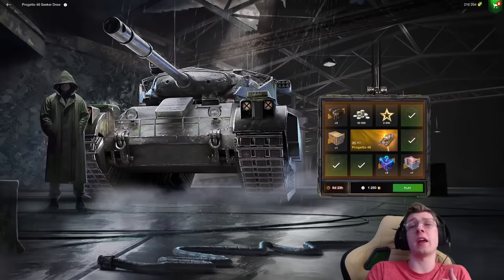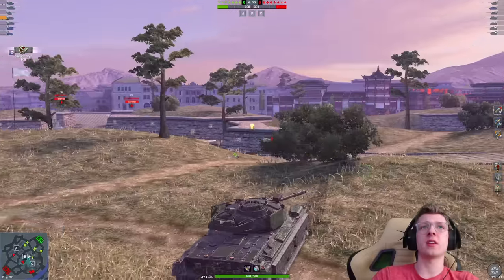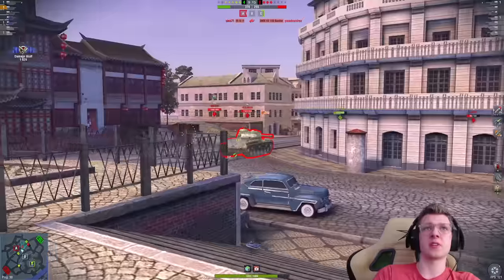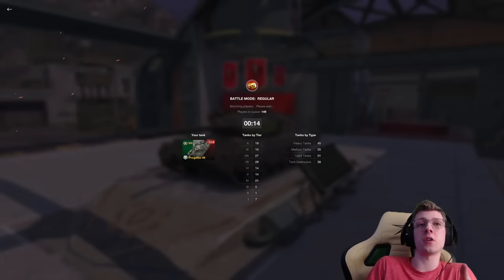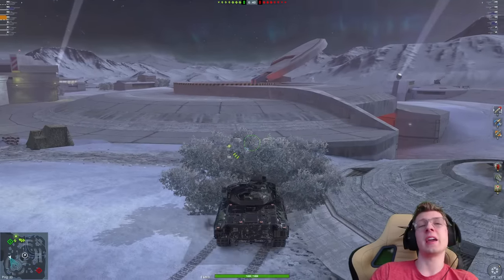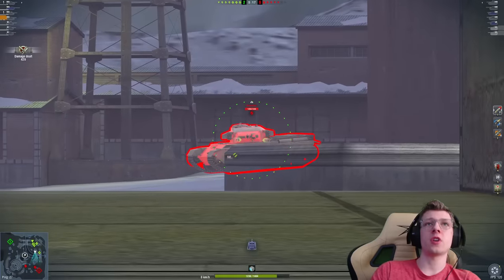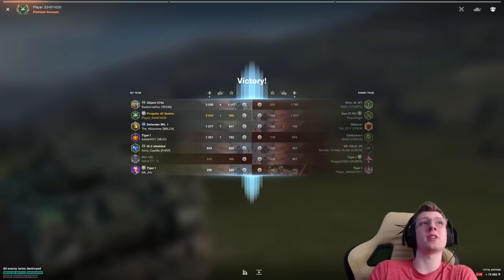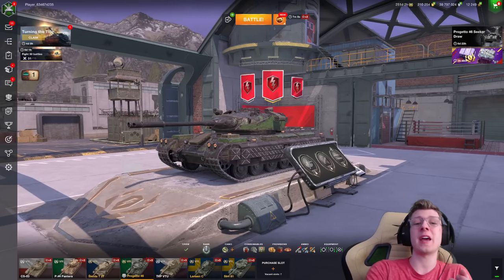THE CLIP THAT KEEPS CLIPPING!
In today's video ill be playing in the tier 8 Italian medium the Progetto 46 and showcasing it's capabilities!